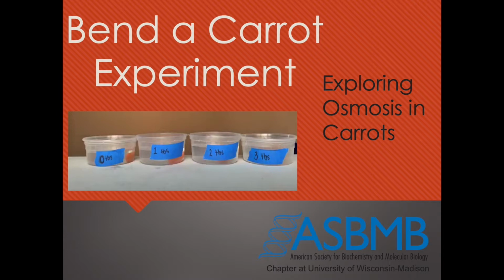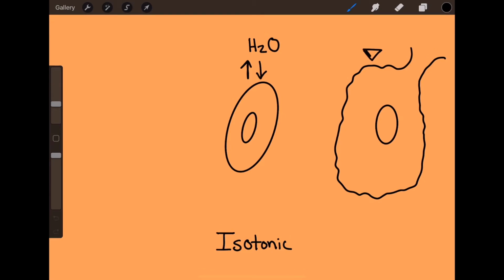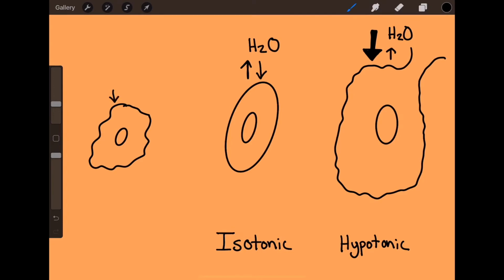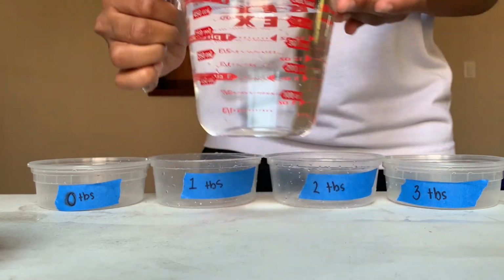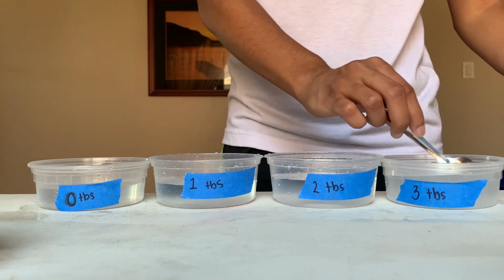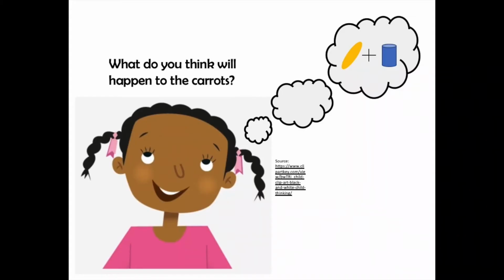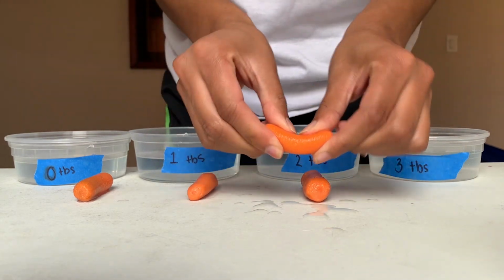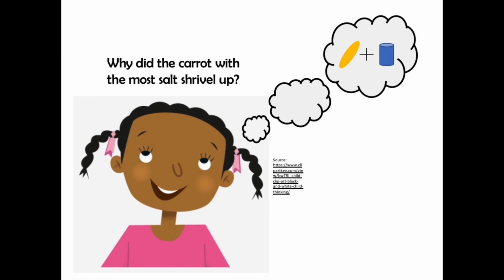Try This at Home: Bend a Carrot